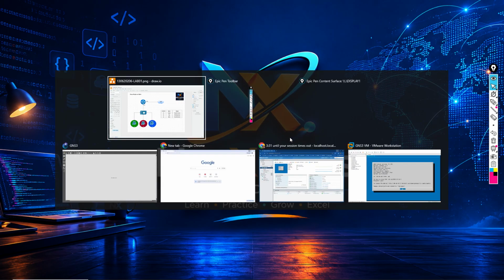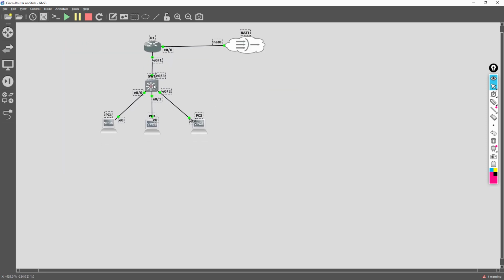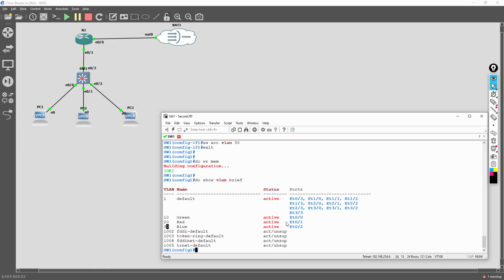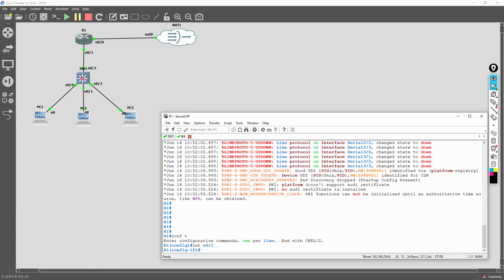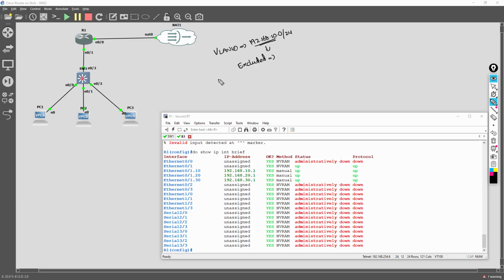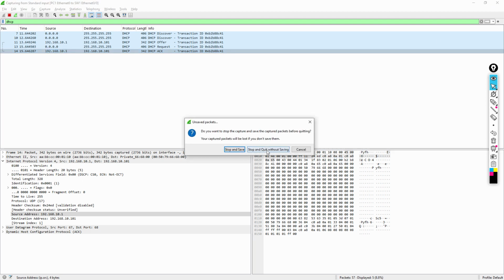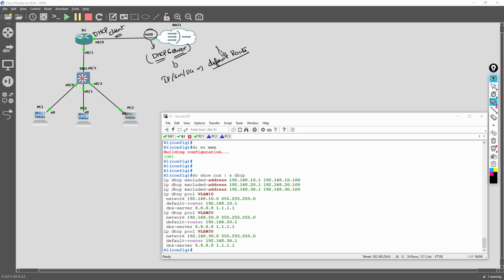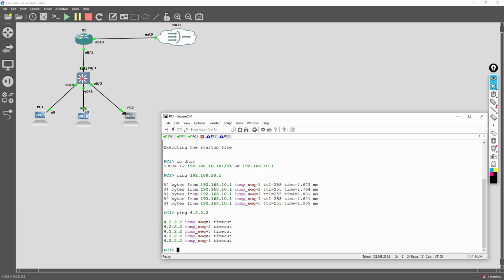CCNA Lab: Configure Inter-VLAN Routing Using Router-on-a-Stick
Learn how to configure Router-on-a-Stick  for Inter-VLAN Routing on Cisco devices.

In this hands-on CCNA lab, you'll learn how a single router interface can route traffic between multiple VLANs using 802.1Q trunking and sub-interfaces.

Topics Covered

✅ What is Inter-VLAN Routing?
✅ Why devices in different VLANs cannot communicate by default
✅ Router-on-a-Stick architecture
✅ Configuring VLANs on a switch
✅ Configuring trunk ports
✅ Creating router subinterfaces
✅ Assigning IP addresses to VLAN gateways
✅ Creating DHCP scope in router for each vlans
✅ Verifying connectivity using ping and show commands
✅ Troubleshooting common mistakes